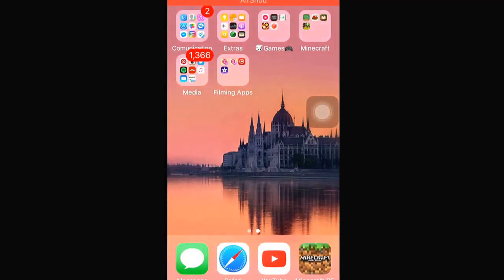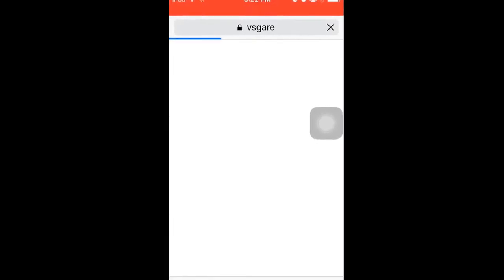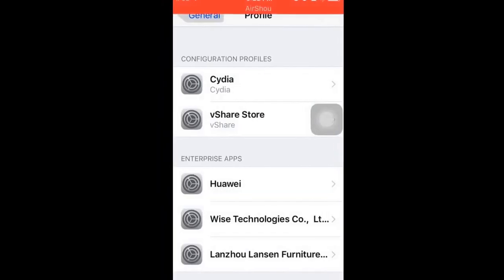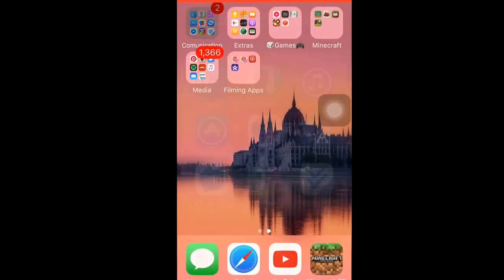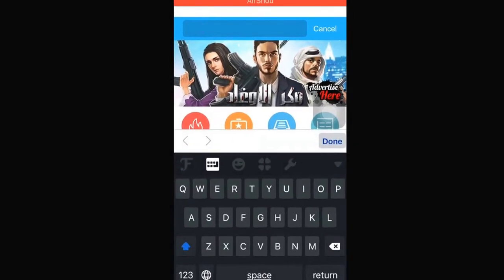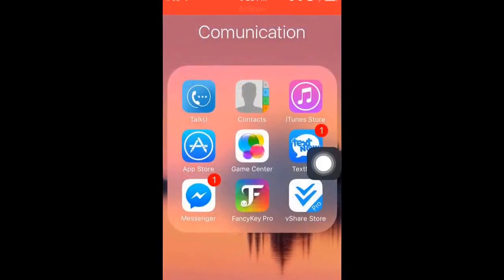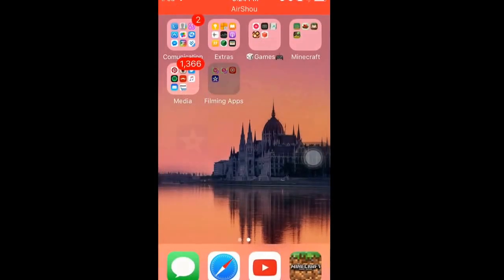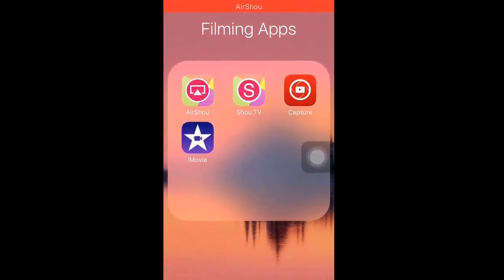How to screen record on iOS devices! NO JAILBREAK - FREE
Hi guys! This is my very first video on my YouTube channel. It is about how to record your screen on iOS for free! I hope you enjoy! :3